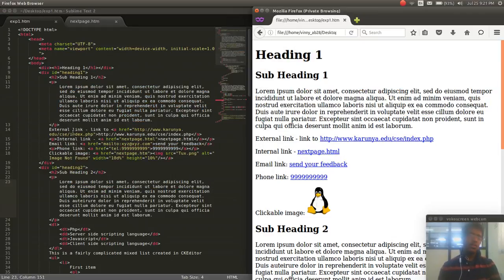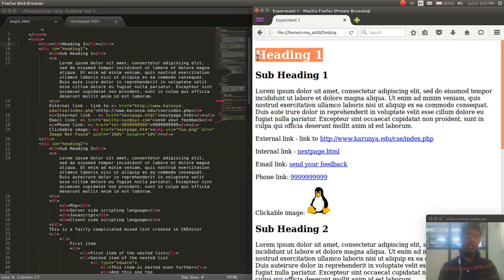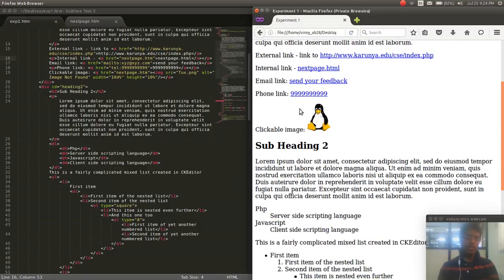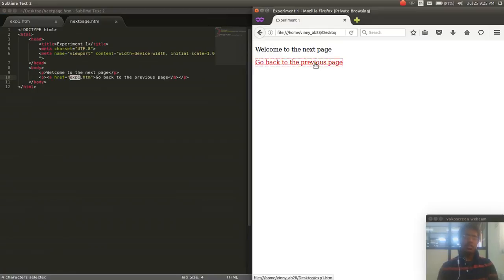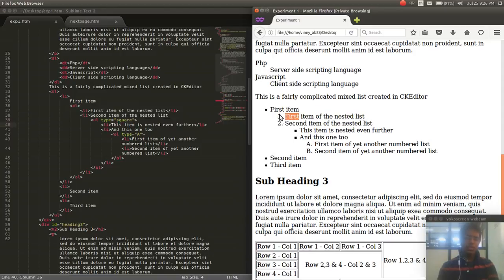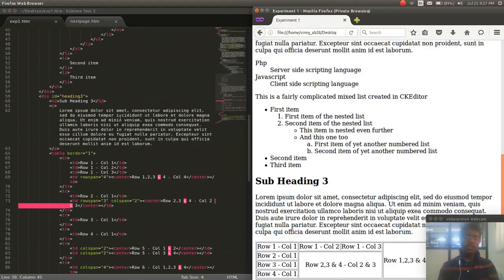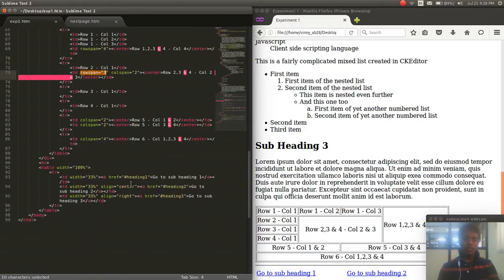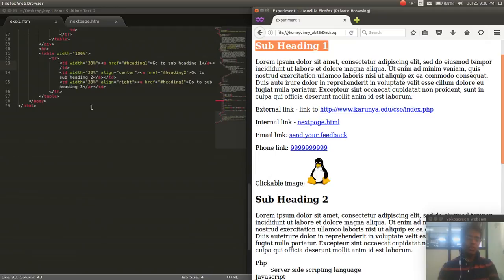Web Technology Lab (Experiment 1)